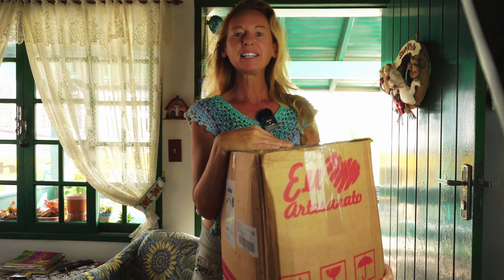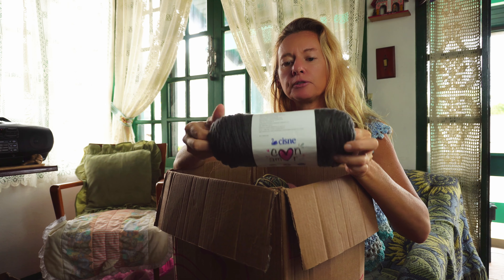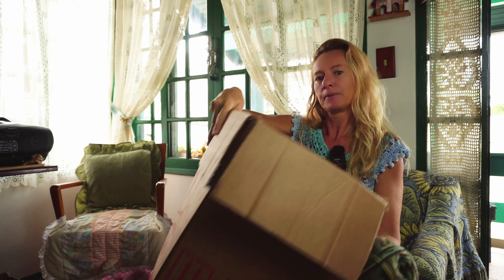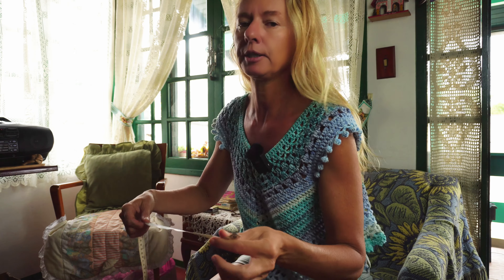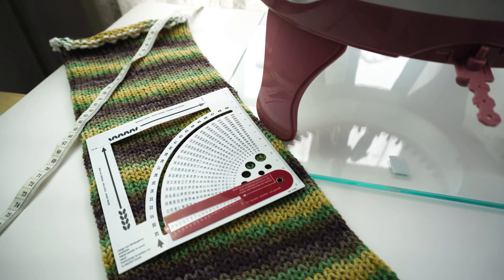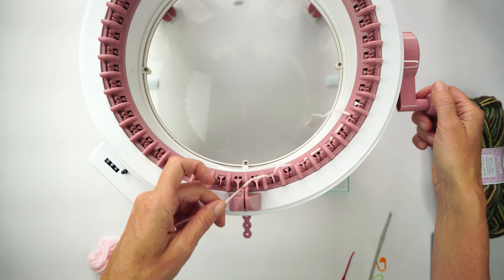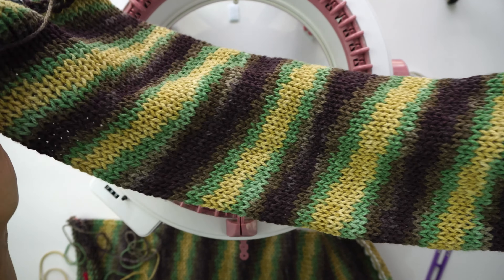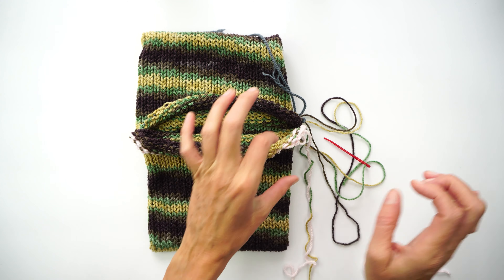Want the PERFECT Beanie for Winter? Watch This Sentro Men's Balaclava Pattern Now!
Knit your own Men's Balaclava beanie with this Sentro pattern. Perfect for winter sports or staying warm on chilly days. Utilizing a Sentro knitting machine or Addi King, this pattern is a must-have for your winter knit collection!

🕒 Chapters
0:00 - Intro
03:50 - Cast on Sentro knitting machine Balaclava
05:55 - Balaclava measurement
07:55 - Seaming the beanie
11:36 - Cinching the top
13:58 - Joining both parts of the Balaclava

🧶  MATERIAL  USED:
Addi King Knitting Machine: ➡️
Sentro knitting Machine: ➡️
Yarn used: ➡️

Amazon Shop Favorites